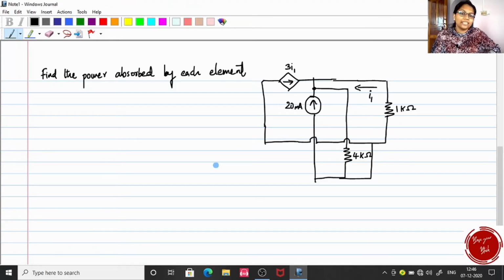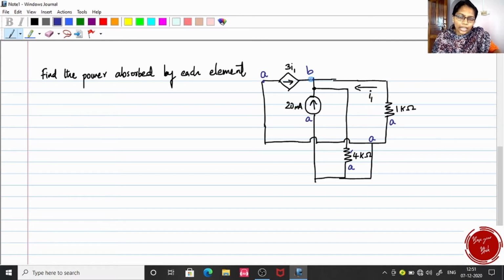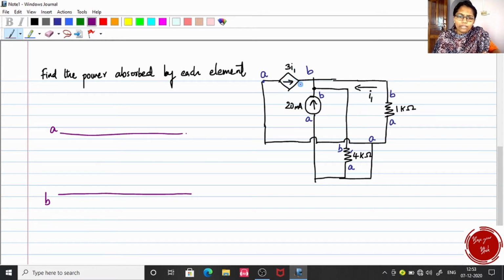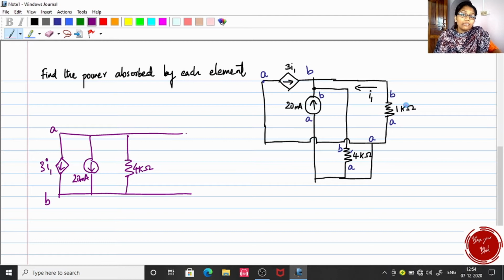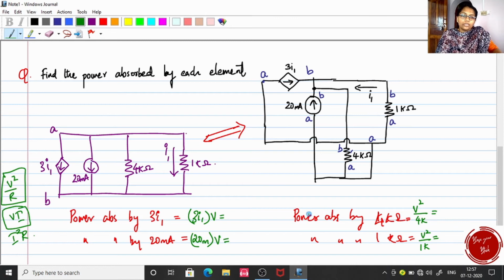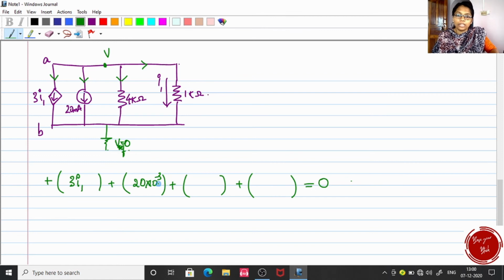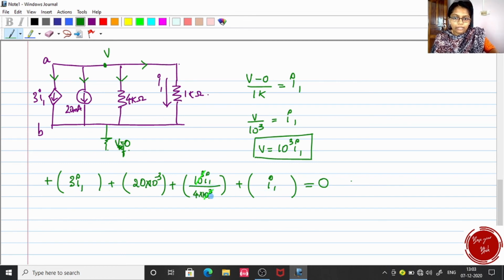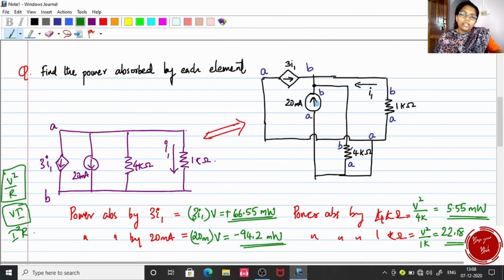Solve Complex Circuits #1 | Engg Electrical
Any complex circuits can be made easy and simple handy.

Regards,
Minu
NSSCE (09-13).

btech eee
how to solve complex circuits
solve circuits easily
solve complex circuits